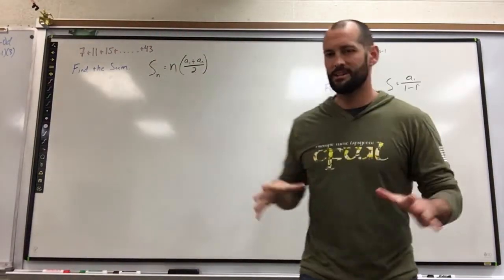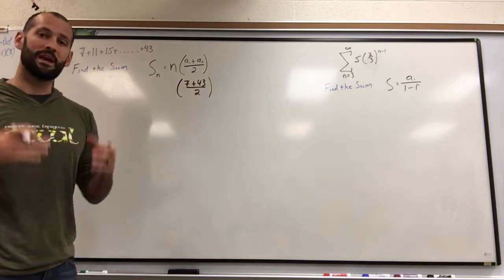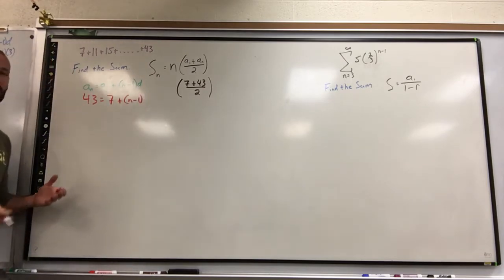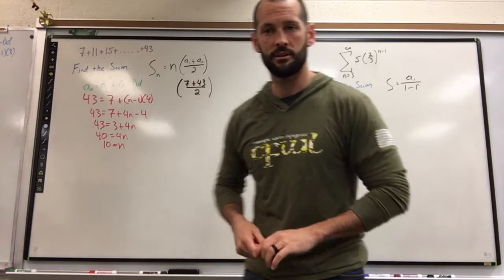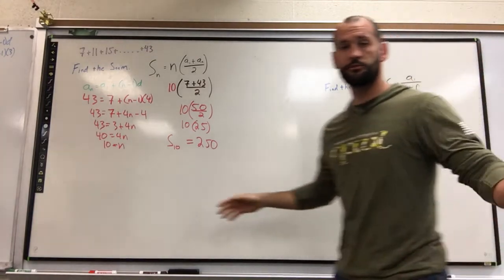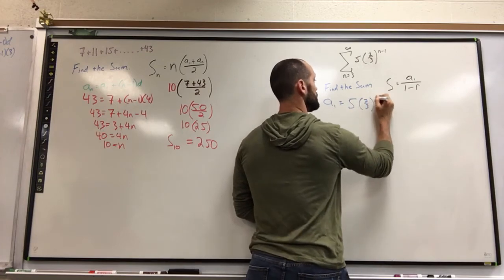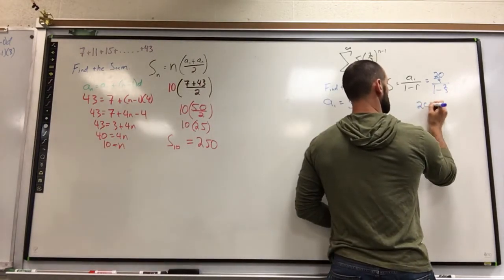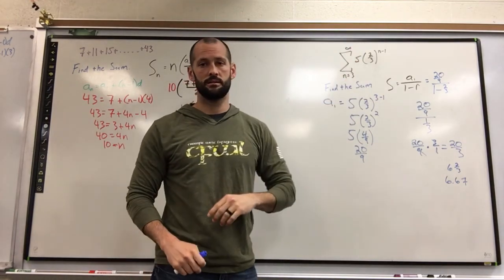Infinite geometric series and arithmetic series